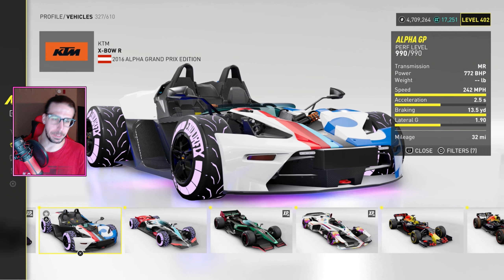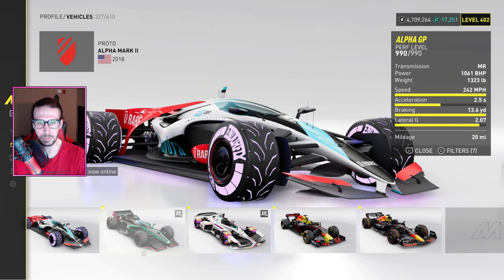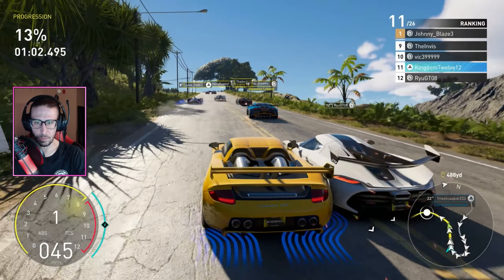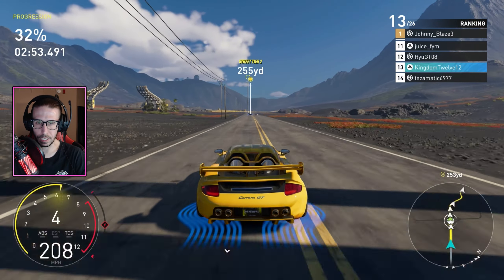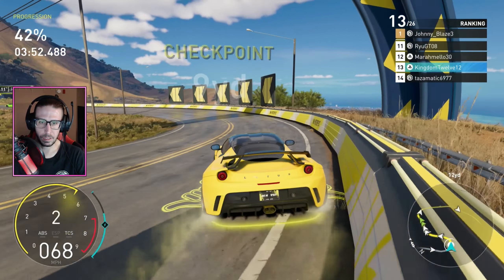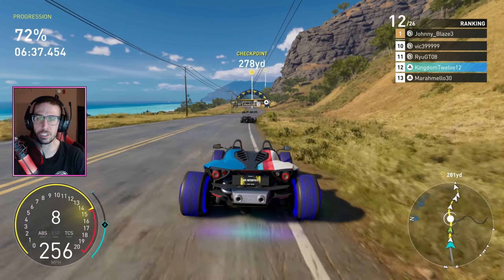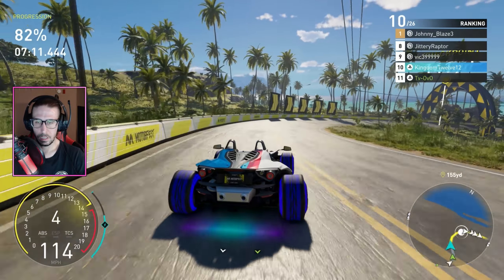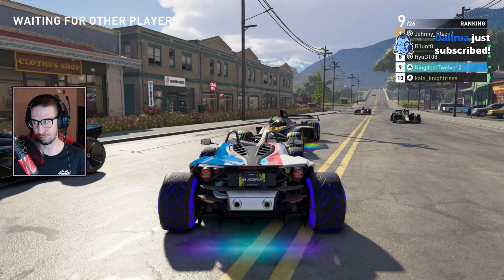KTM X-Bow R | The Crew Motorfest Pro Settings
Pro settings for the 2016 KTM X-Bow R for Alpha GP in The Crew Motorfest.

00:00 Intro
00:50 Pro Settings
01:42 Grand Race